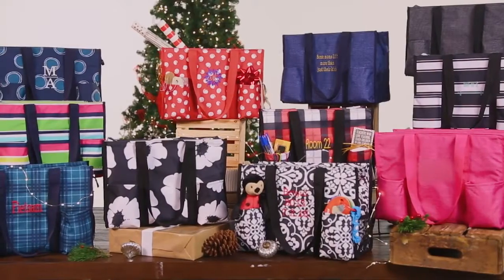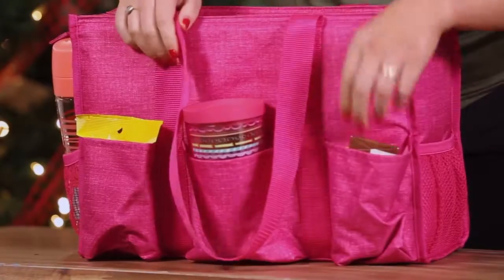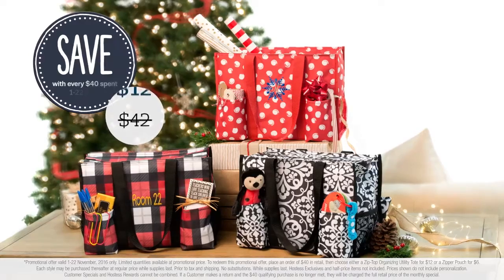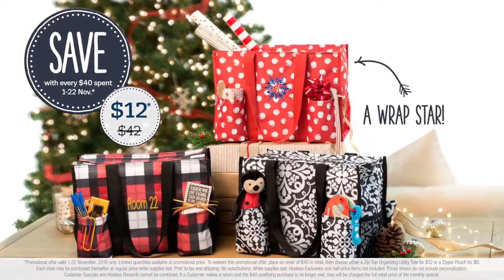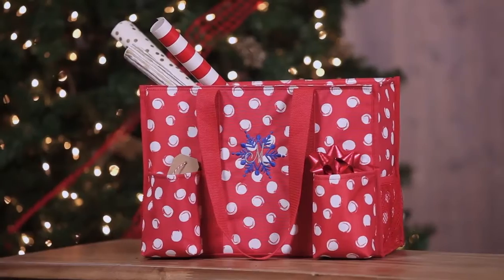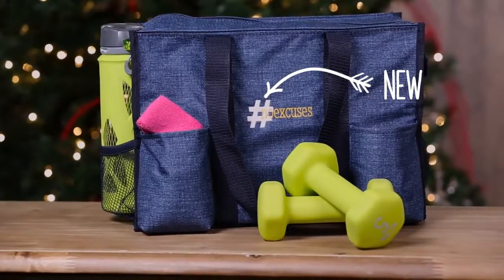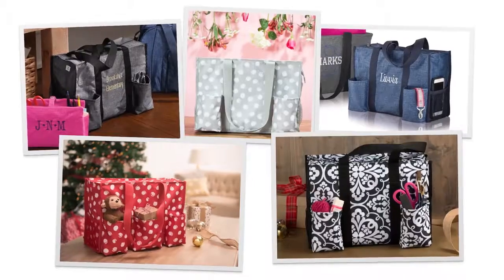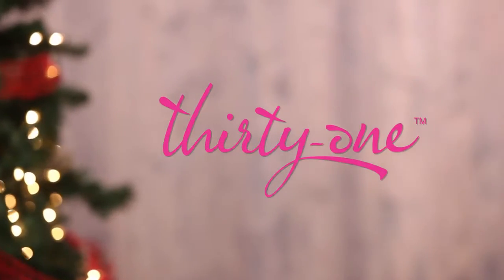November 2016 Customer Special Zip Top Organizing Utility Tote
Don't miss out o this #2 best selling item of all time. Only $12 if you spend $40 this month. MyThirtyOne.ca/INSPIRE